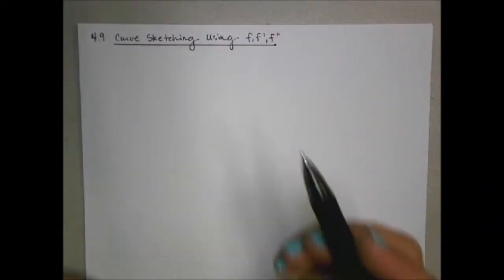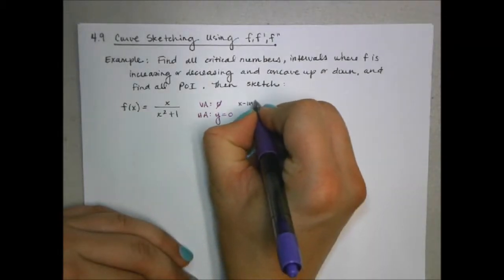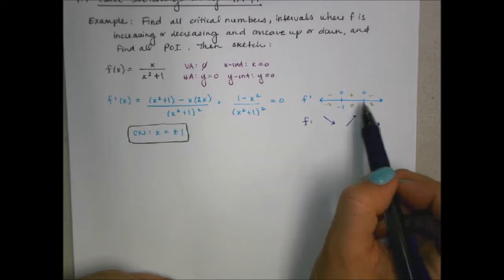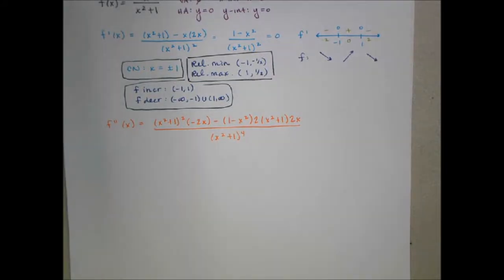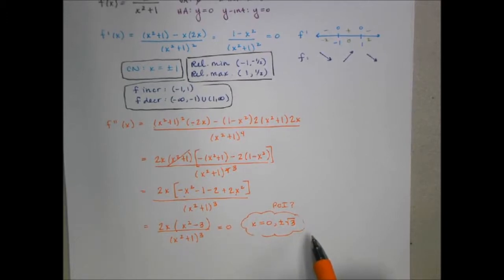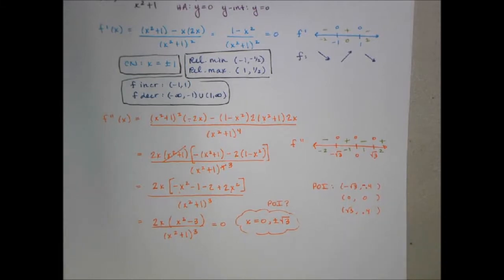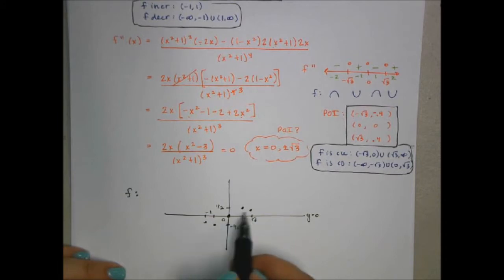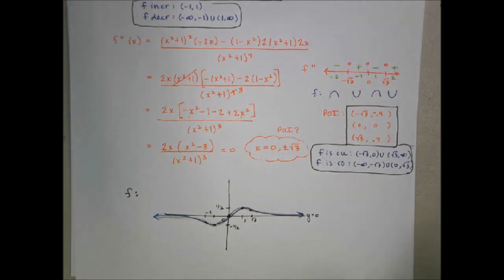AP Calc AB Unit 4 Obj. 9 Curve Sketching